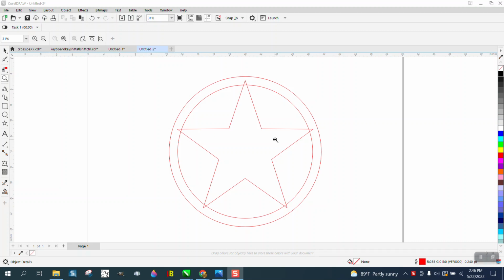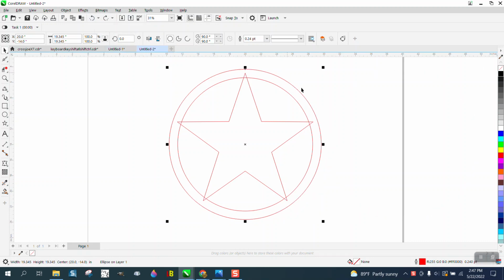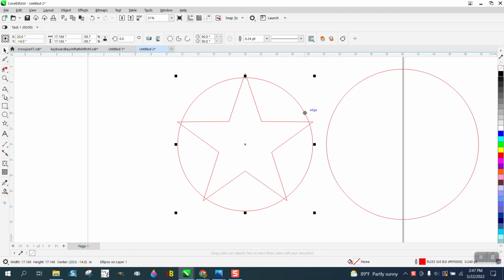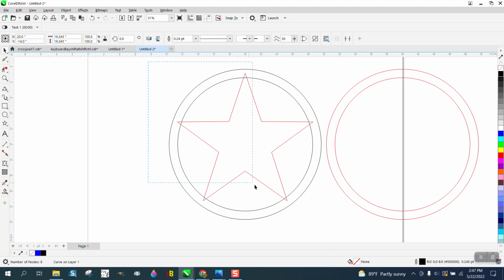Corel Draw Tips & Tricks Welding Problem and this might help